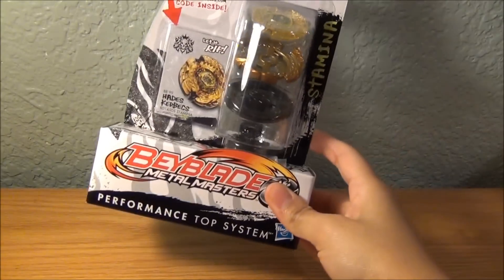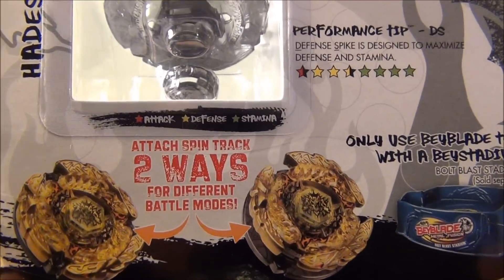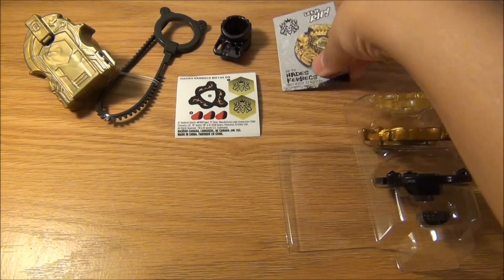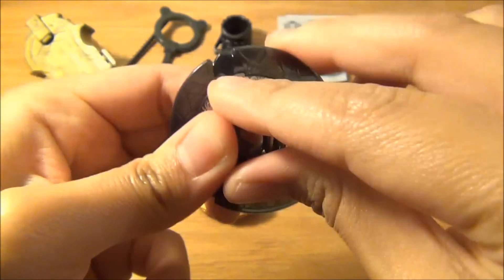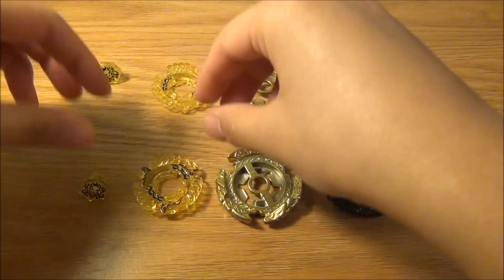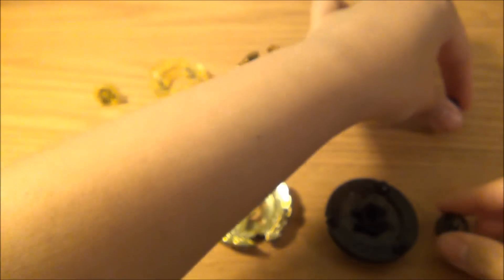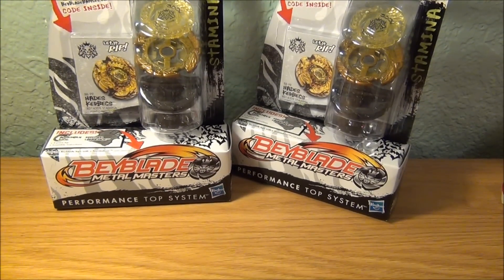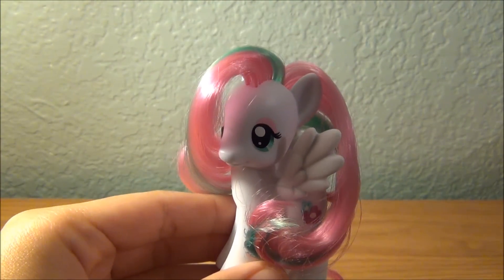Hades Kerbecs BD145DS Unboxing [Giveaway CLOSED]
1)  Like + Favorite
2)  Comment
3)  Post on my Facebook Beyblade page  (don't forget to tell me your YT username so I'll know who you are!!)
4)  Winners will be announced on Facebook on Saturday, January 28!!